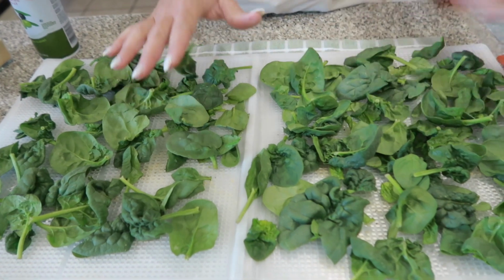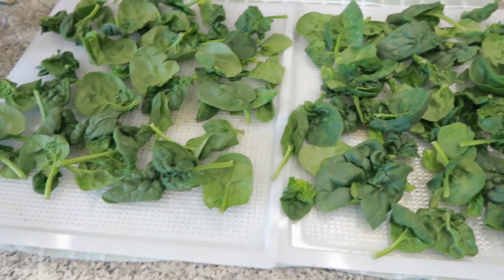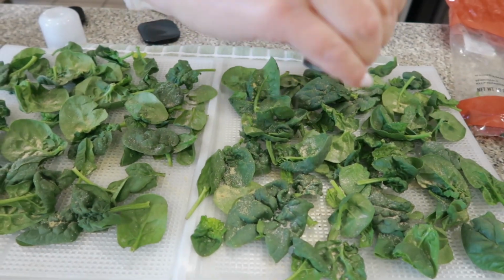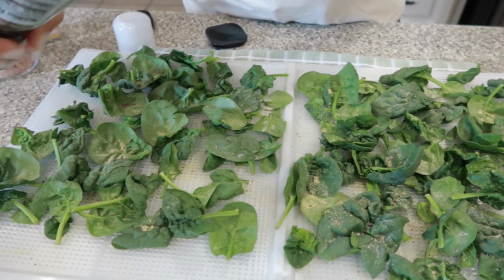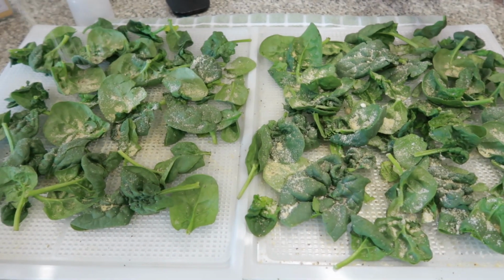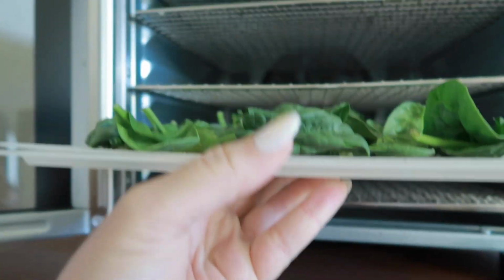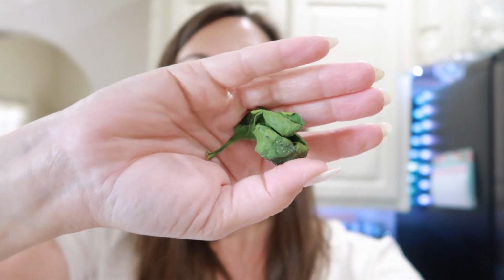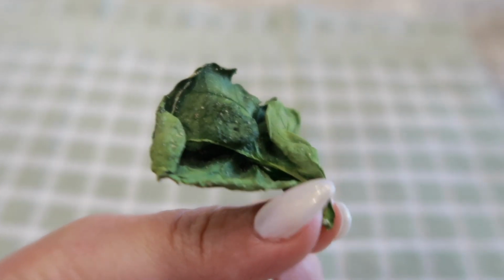How to make dehydrated Kale or Spinach Chips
this was was so good I had to make it again right away: making yummy healthy  spinach chips

The spinach chips were so delicious. I had to make them again right away. They were crunchy, so flavorful and the best part about it. It is healthy for you. If you have a dehydrator, this is something you definitely need to try.

This is a great way to use up any leftover spinach that you might have in the refrigerator. There are so many different ways you can add these into your dishes. I personally like to just eat right out of the dehydrator.